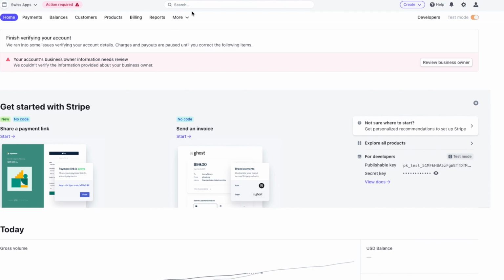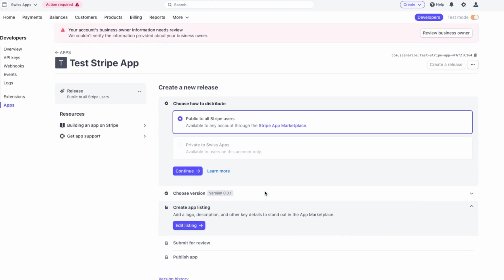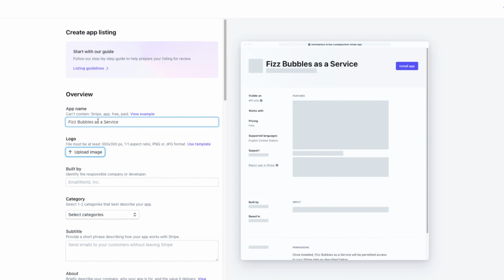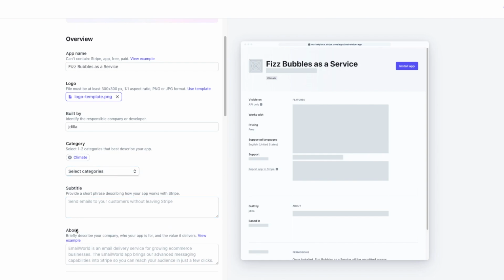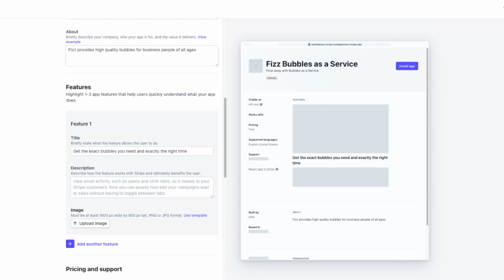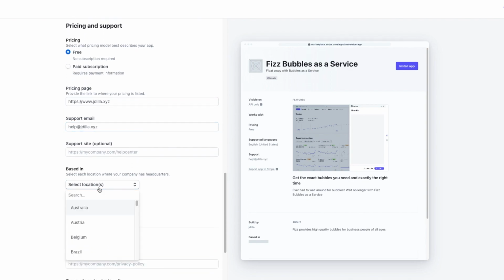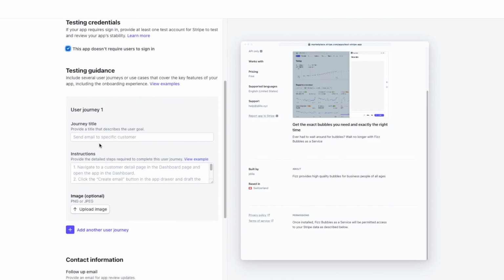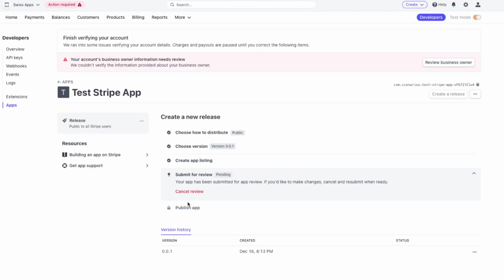Stripe Apps Marketplace is open!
The Stripe Apps Marketplace is now open for any developer to publish an app to!